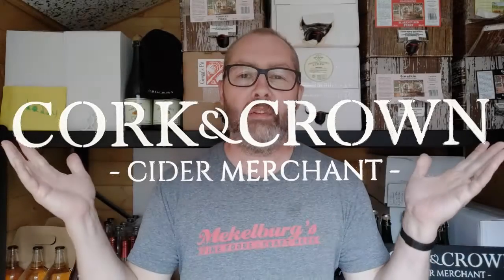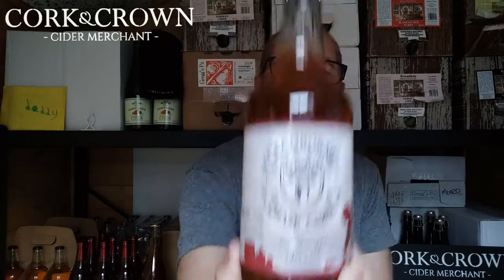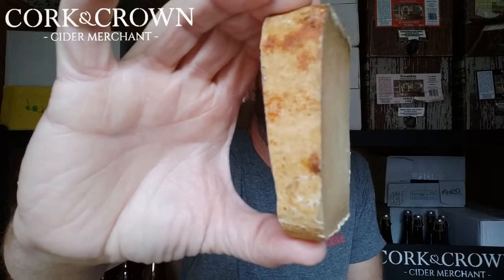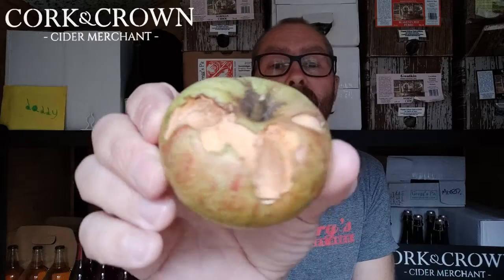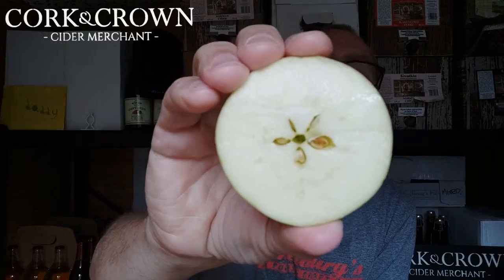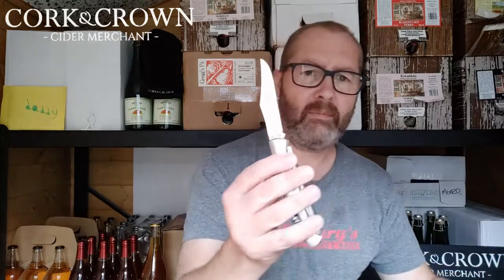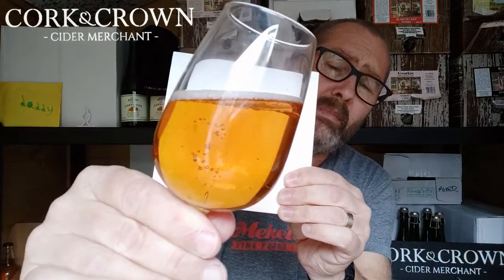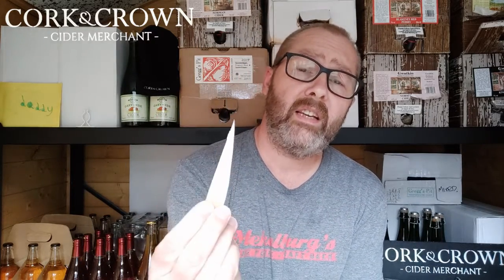#54 Cranbourne Chase 'The Smuggler' Dry Cider with Ossau Iraty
Chris continues his tasting of Cranbourne Chase ciders & also snacks on some sheep's cheese.